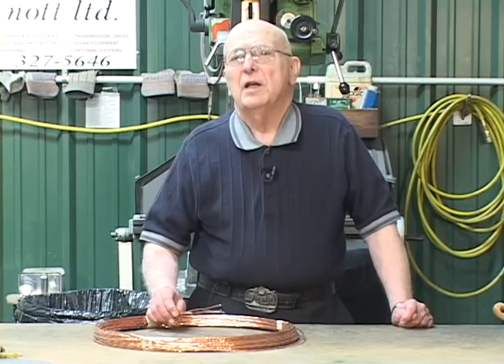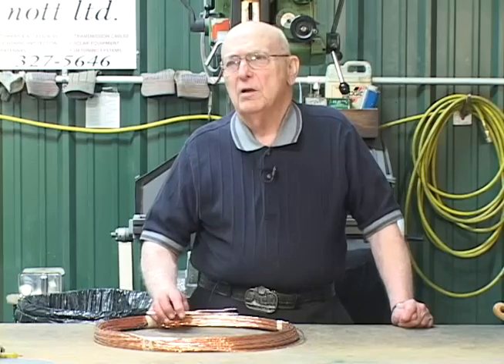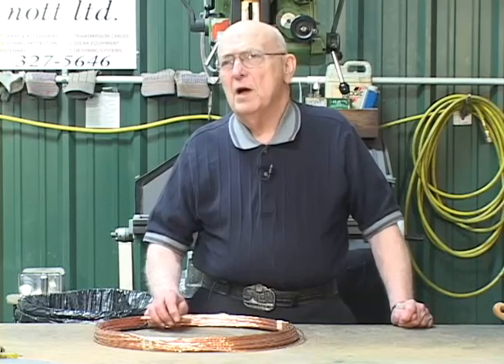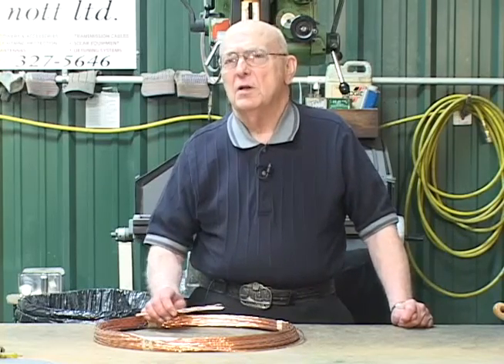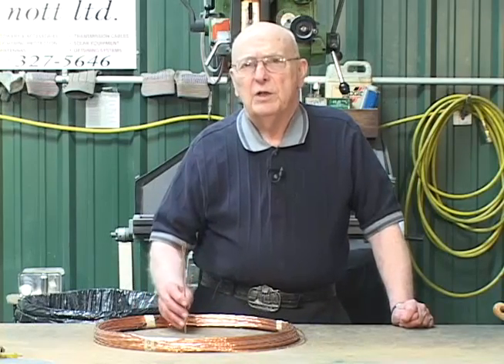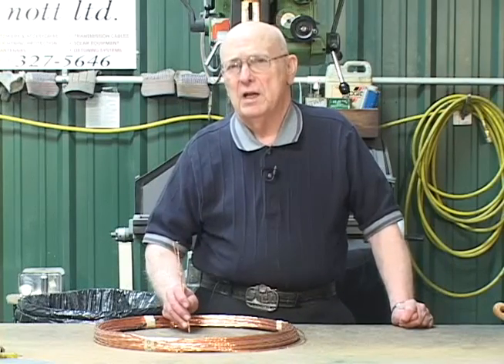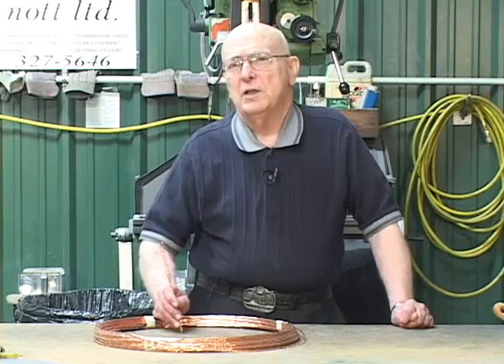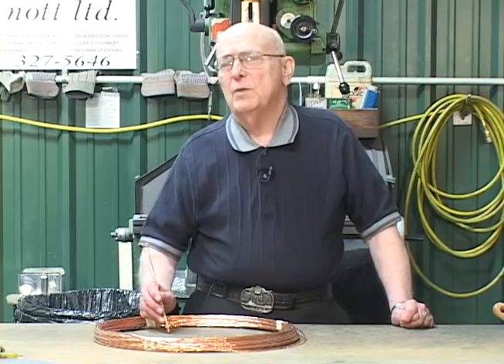Elevated Radial AM Antenna Grounding System Video by Nott Ltd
Ron Nott describes the Nott Ltd. above ground, Elevated Radial system used to ground AM radio antennas that is highly effective and very affordable.